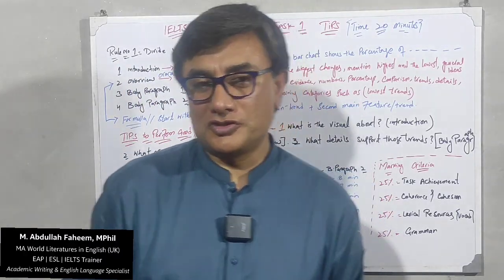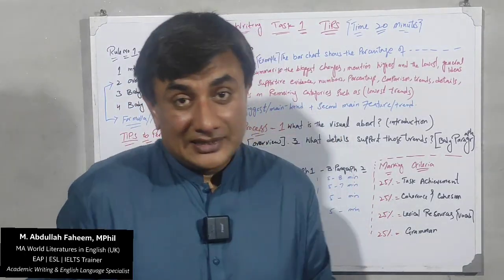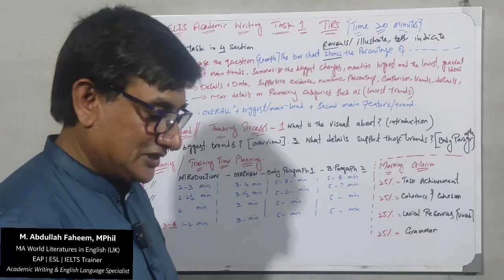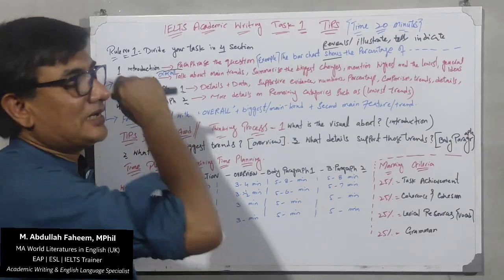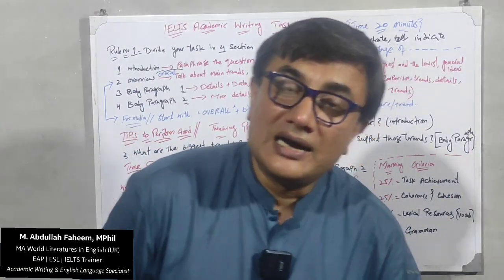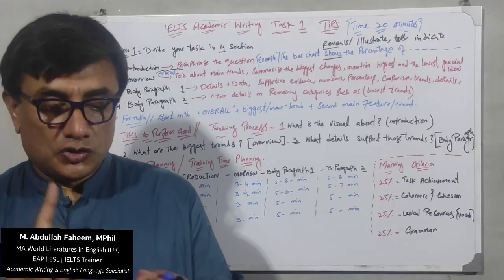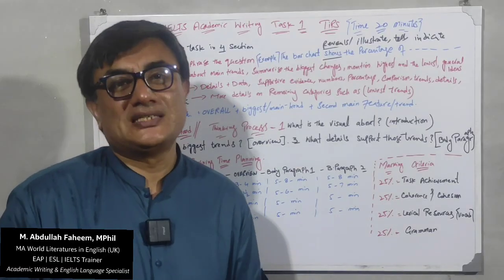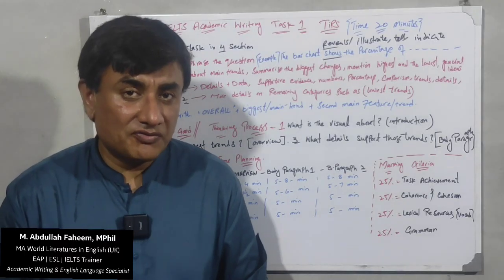Lesson 2. Tips to write task 1 IELTS academic writing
This video includes tips to write task 1 of IELTS